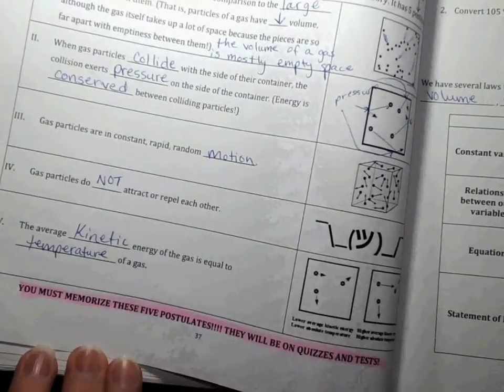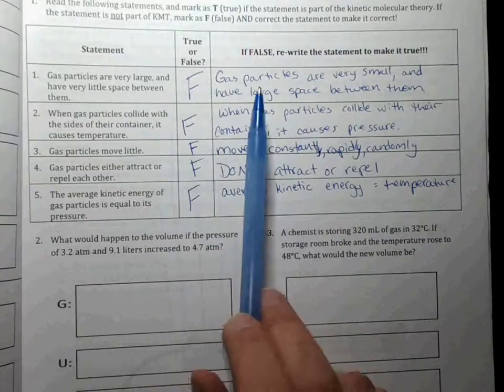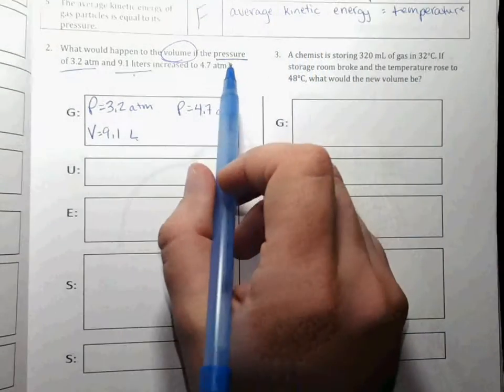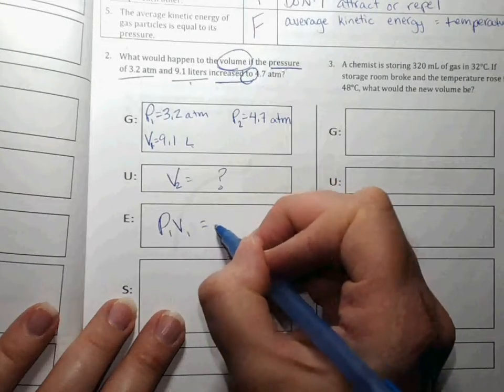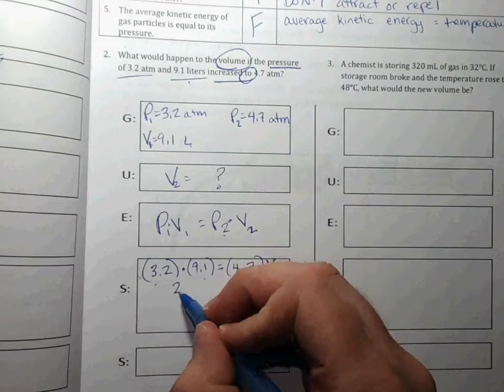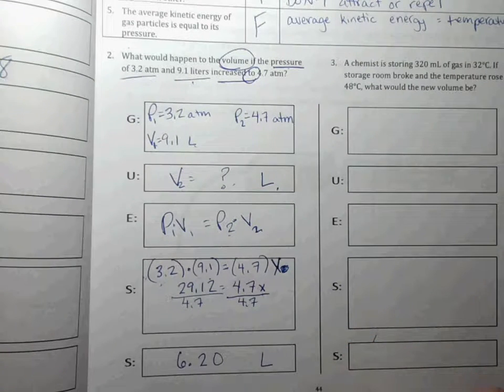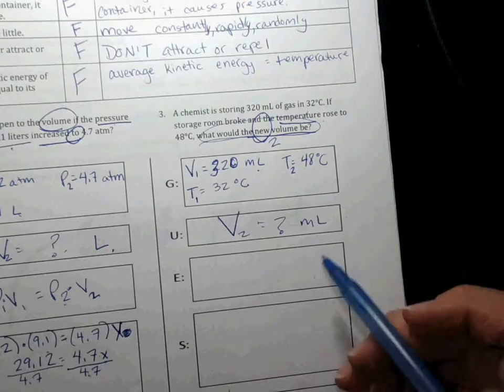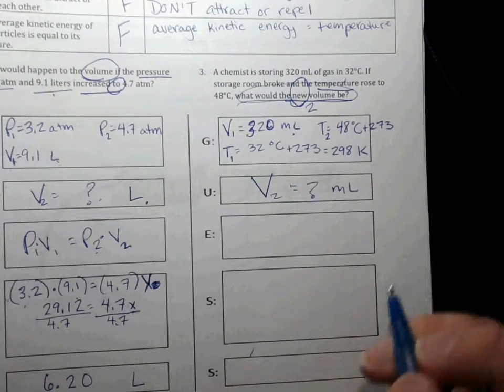Unit 10 Gases Part 3: Quiz 1 Warm Up